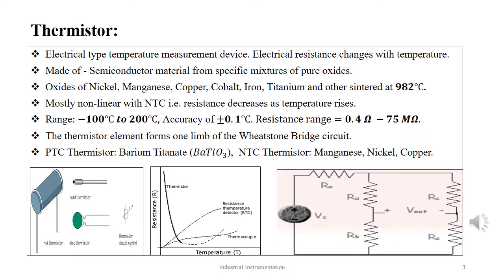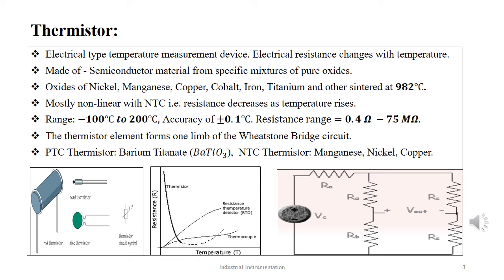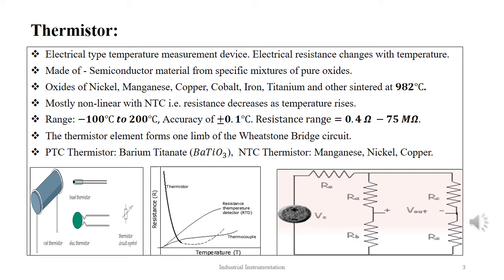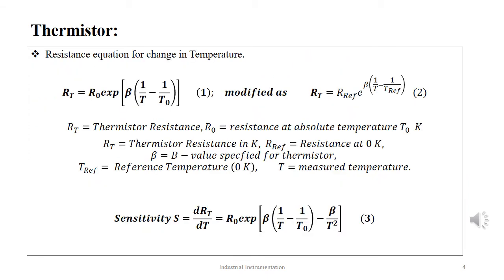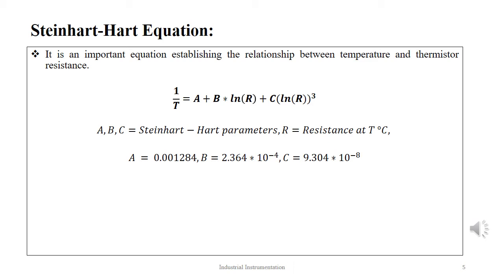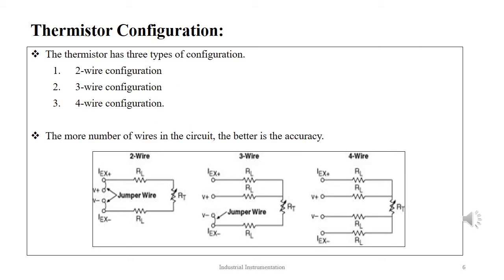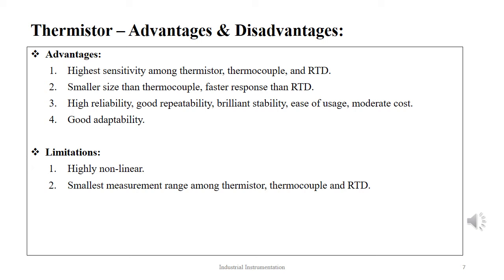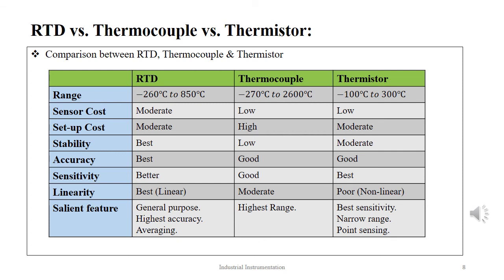Industrial Instrumentation Tutorial 27 - Temperature Measurement 7 - Thermistor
In this tutorial, we will discuss the basics and operational principles of Thermistor. We will see their characteristic features, range of measurement, material composition, advantages and limitations. The thermistor is one of the three main types of electrical type temperature measurement method where change in temperature leads to change in the electrical parameter of the sensor, which is the resistance in this case. The thermistor generally has negative temperature coefficient, i.e. the resistance decreases with increase in temperature, but a handful of thermistors have positive temperature coefficient as well.
The thermistors are generally made up of semiconductor materials, oxides of pure metals.

For further detailed reading, follow the following references and links

Chapter 13: Temperature Measurement, “Industrial Instrumentation and Control” by S K Singh. Tata McGraw Hill, 3rd Edition. 2009, New Delhi. ISBN-13: 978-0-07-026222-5.
Chapter 11: Temperature Measurement, “Instrumentation, Measurement and Analysis”. 2nd Edition, B C Nakra, K K Chaudhry, Tata McGraw-Hill, New Delhi, 2005. ISBN: 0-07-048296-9.
Chapter 4: Temperature Sensors, “Fundamentals of Industrial Instrumentation”, 1st Edition, Alok Barua, Wiley India Pvt. Ltd. New Delhi, 2011. ISBN: 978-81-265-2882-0.
Chapter 4: Temperature Measurement, “Principles of Industrial Instrumentation”, 2nd Edition. D. Patranabis, Tata McGaw-Hill, New Delhi, 2004. ISBN: 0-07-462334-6.